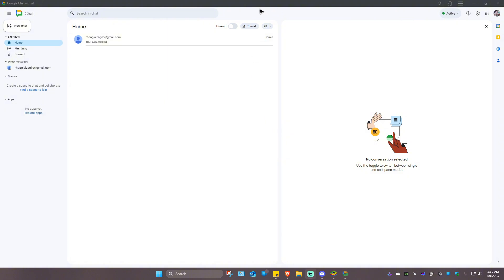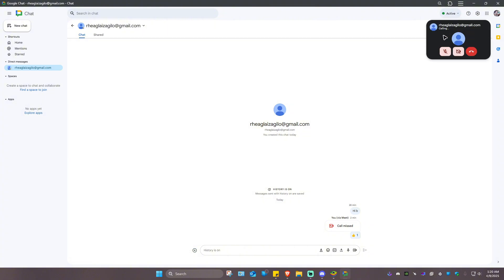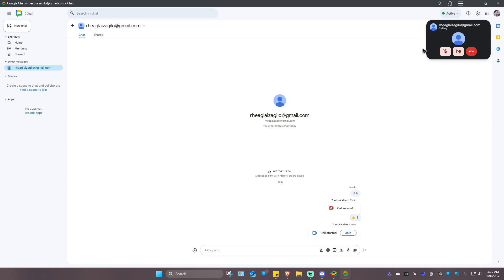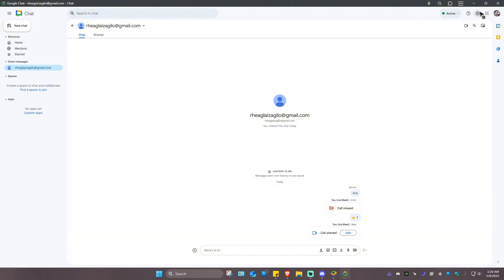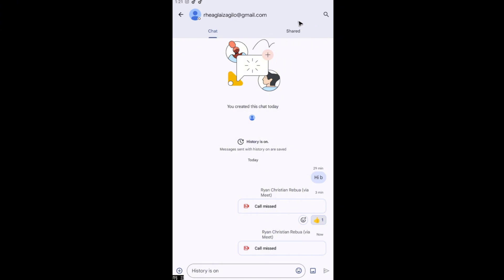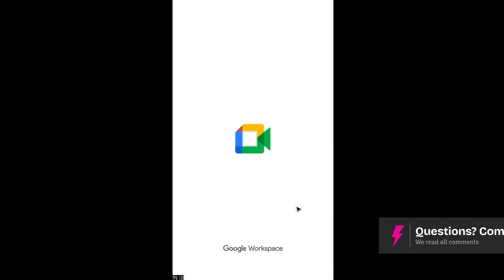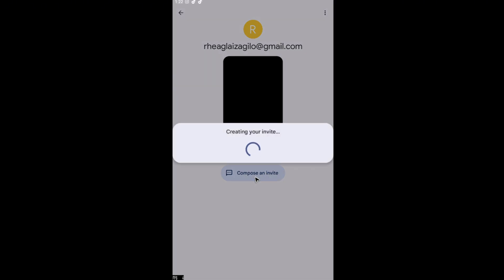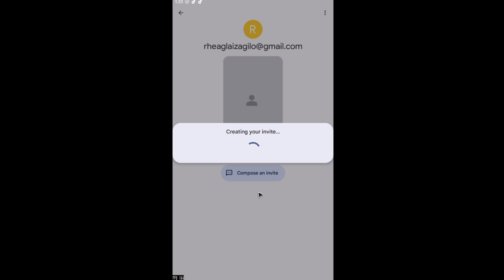How to CALL Someone on Google Chat (Step by Step)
Looking to make audio or video calls using Google Chat? This step-by-step tutorial guides you through initiating calls directly from Google Chat on both desktop and mobile devices. Learn how to start voice and video calls, manage call settings, and enhance your communication experience within Google Chat.